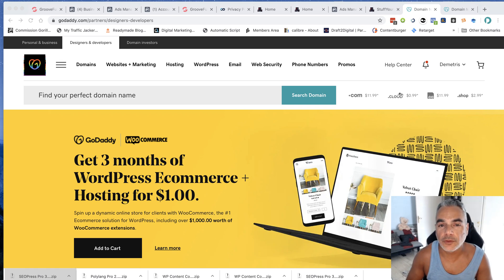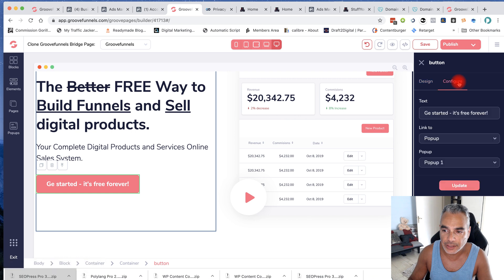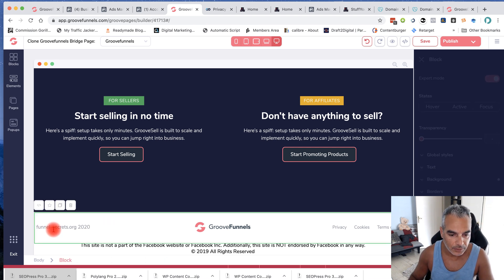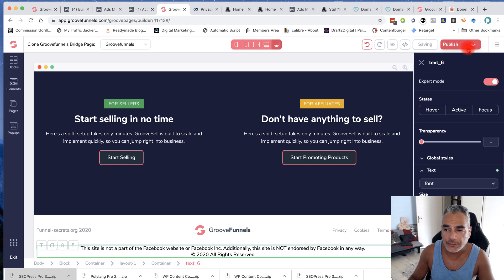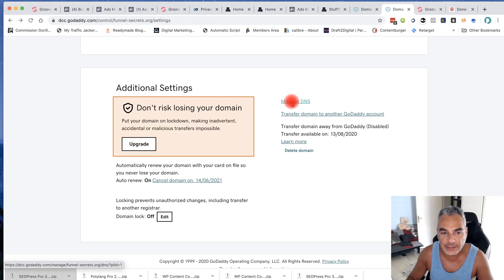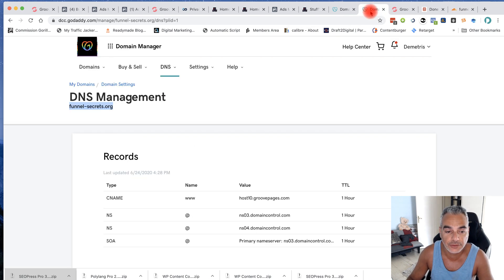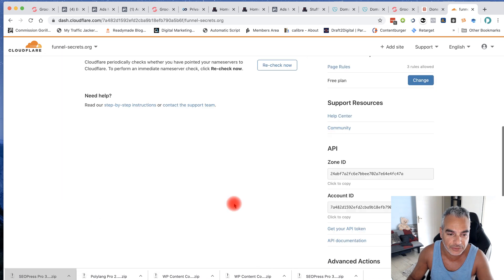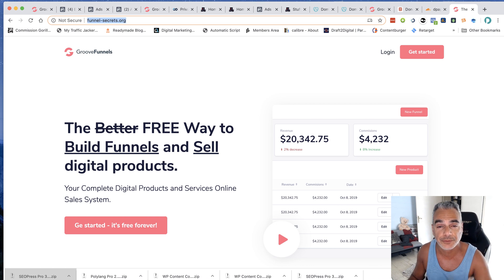how to Connect Your Domain To Cloudflare and Get a FREE SSL Certificate | Groovefunnels Masterclass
Now, it's time to experience the magic for yourself.

Internet Marketing
Entrepreneur
Online Marketing
Blogging
Dropshipping